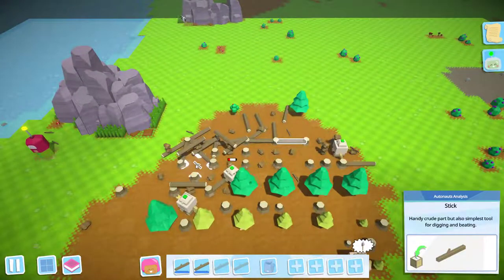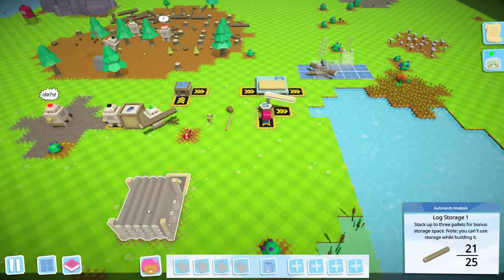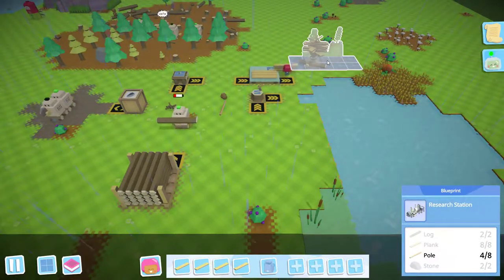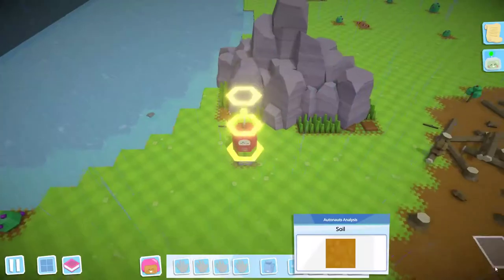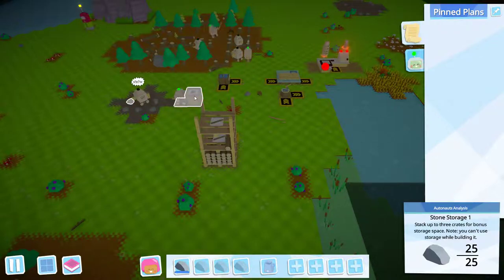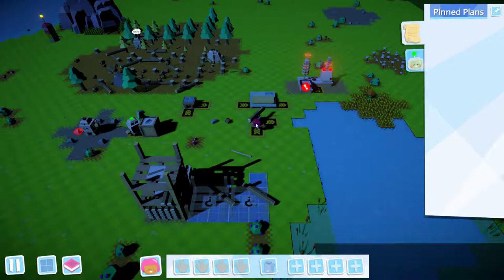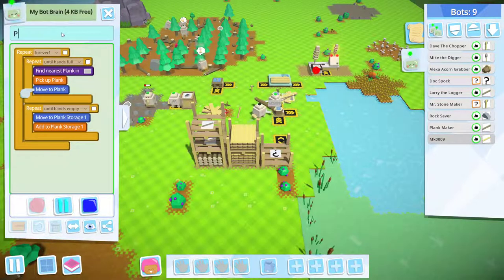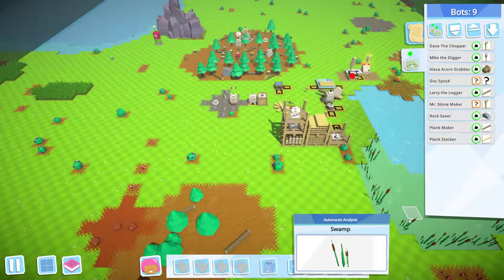Autonauts - Chopping Blocks make life easy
Rich the Medic plays Autonauts!

Programmable robots?  A seed dispenser for people? What's not to love!

Key Features:
Playful Programming